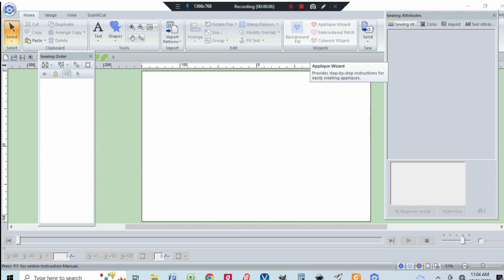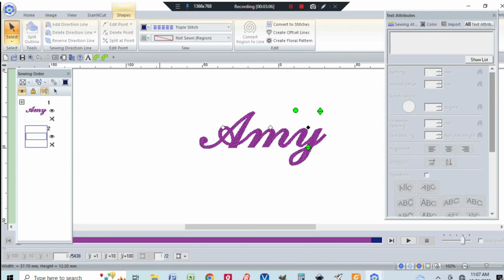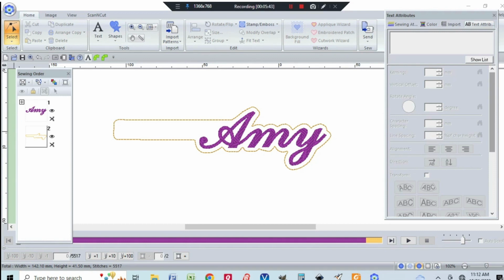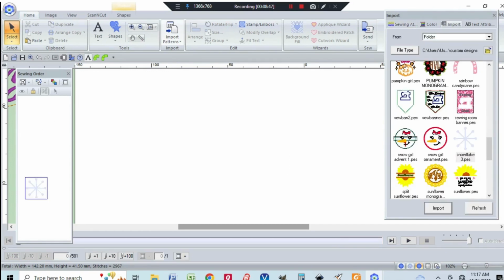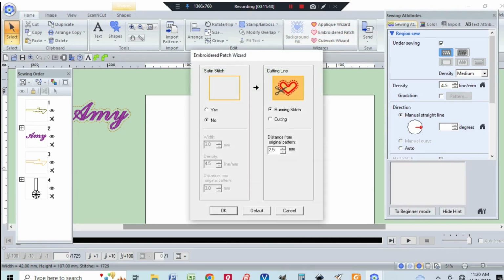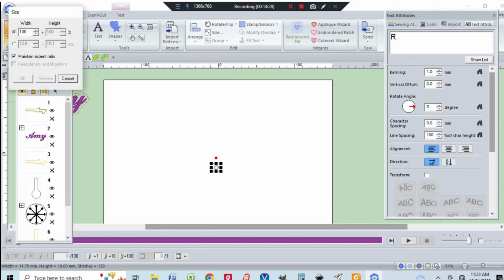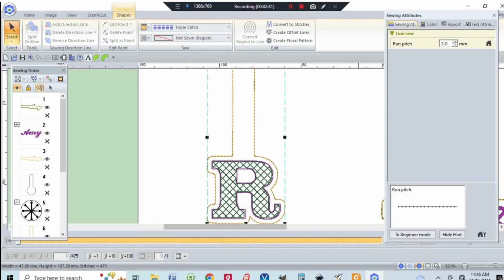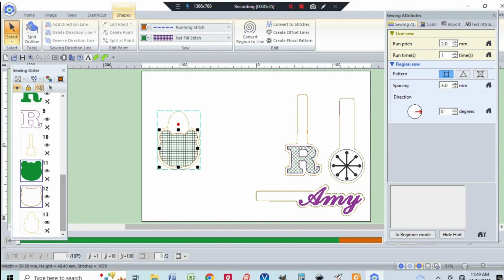PE-Design 11 / Pallette 11 Tutorial: Create Custom Key Fobs (Snap Tabs) Step-by-Step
✨ Welcome to Amy’s Crafts-N-Things! ✨

In this PE-Design 11 tutorial, I’ll show you step by step how to create customized key fobs (also known as snap tabs or keychains) using your embroidery machine. This project is perfect for beginners and a fun way to add a personal touch to your gifts, craft fairs, or everyday accessories. This tutorial works for Babylock Pallette 11 users too!

When you make your own key fobs, be sure to share your photos and tag amyscraftsnthings — I would love to see what you create from this tutorial!

🎧 A quick note about the audio: We have a very active household, so you may hear some background noise from time to time. I’m working toward getting a noise-canceling microphone in the future to improve the sound quality. Thank you so much for your patience and support.